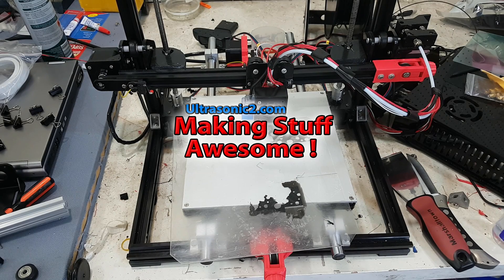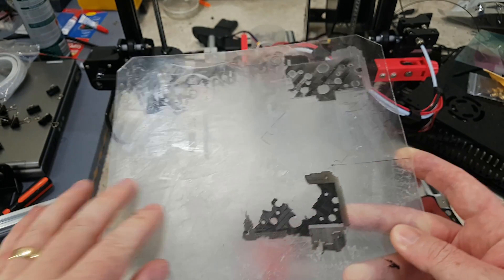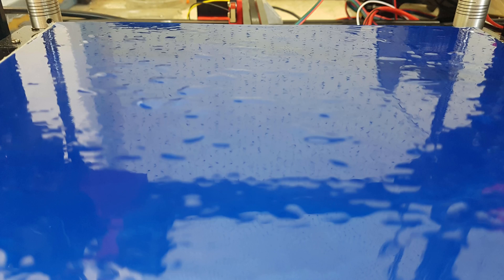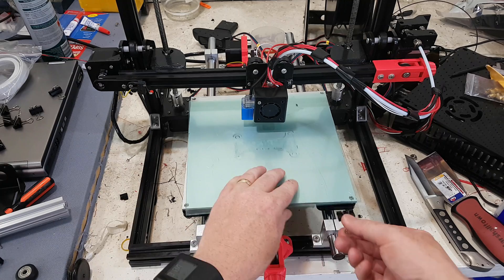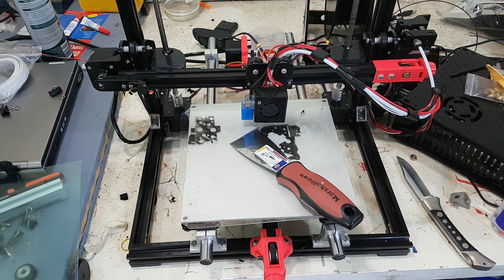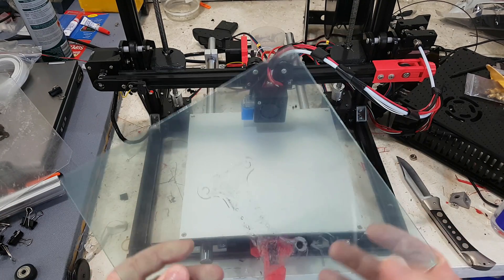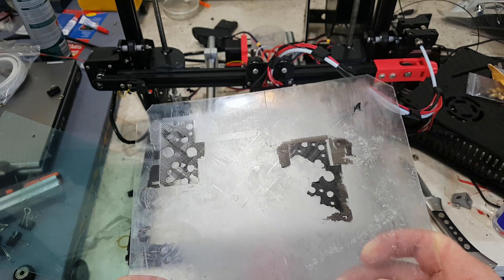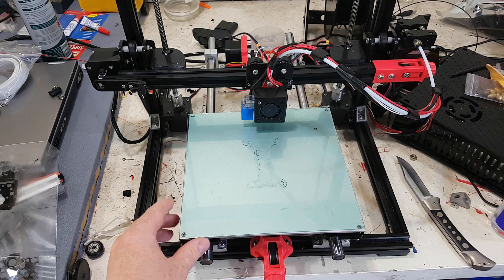Tronxy X3 3D Printer Build : PEI build Surface Review Part 2 : Episode 9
In this episode we discuss the benefits and draw backs of PEI build surfaces  PART 2

Simplified 3d
Cura
3D Printer
Tronxy X3
PEI